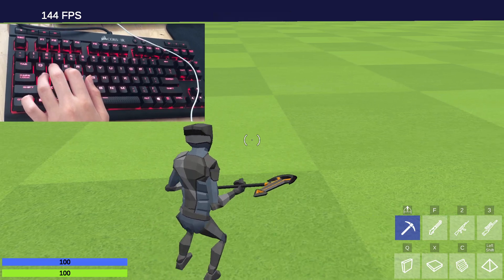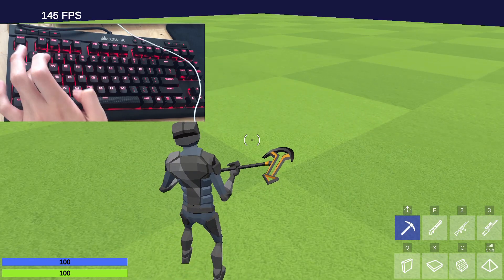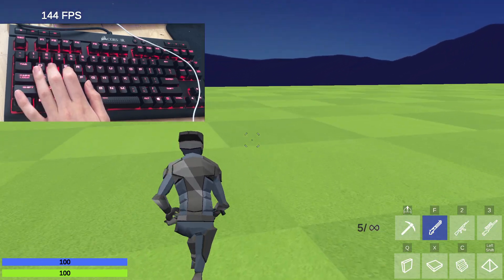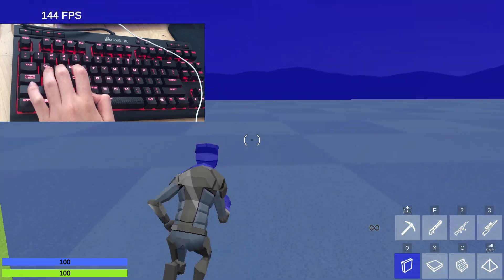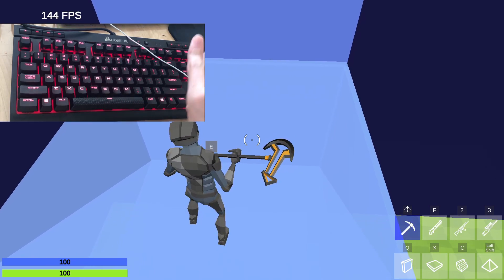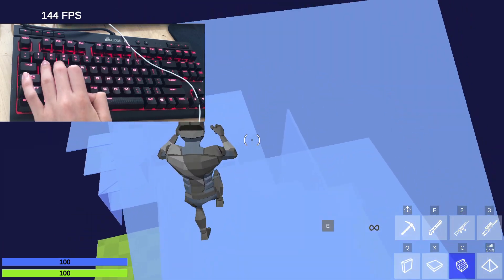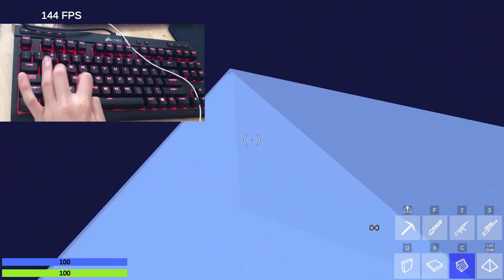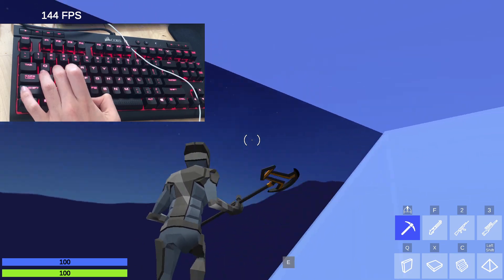How I use *QXC* to Build! - Handcam Demonstration (Watch till the end) | 1v1.LOL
➤ Peripherals
- Keyboard: Corsair K63 Compact Mechanical Keyboard (Cherry MX Red Switches)
- Mouse: Logitech G Pro (Wired)